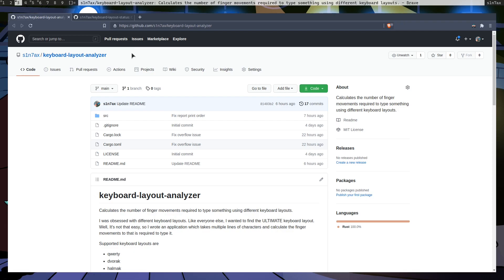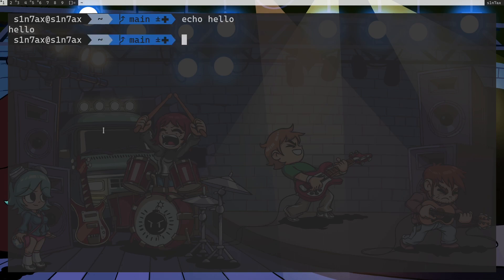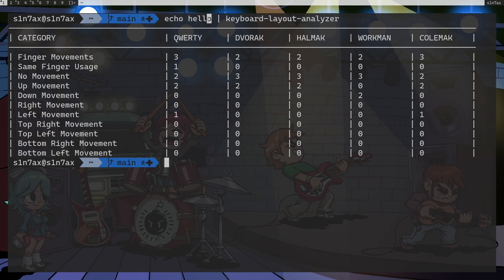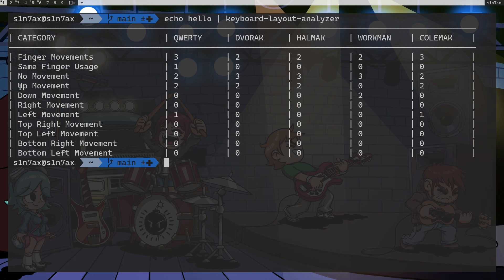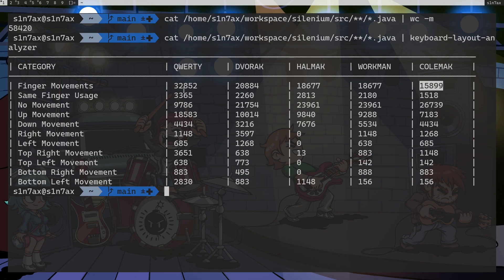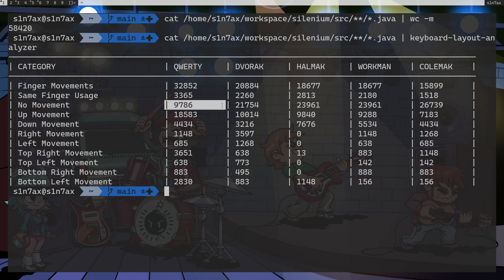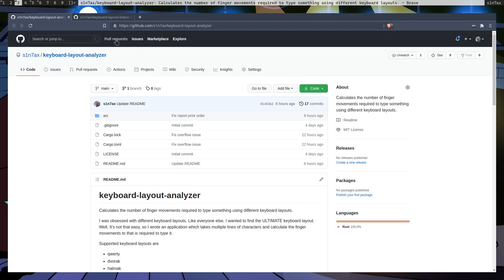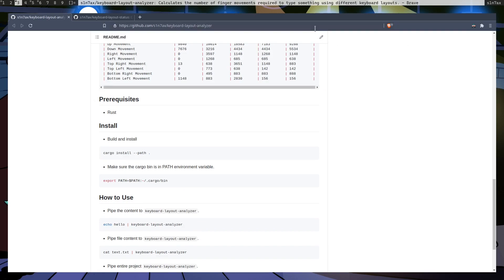Best Keyboard Layout? qwerty vs dvorak vs workman vs colemak